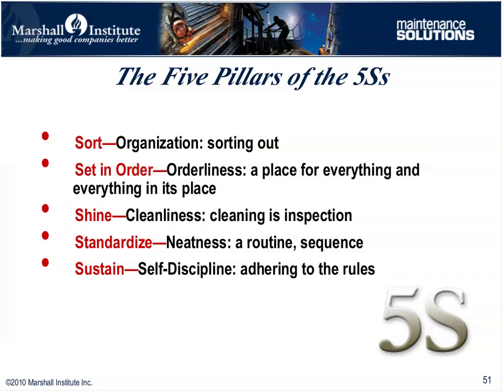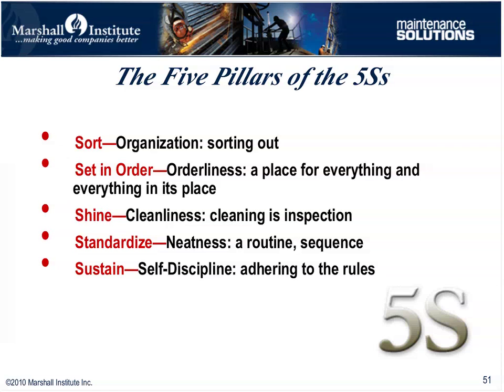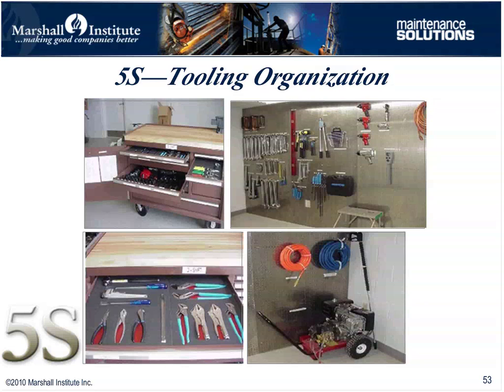Basic Equipment Care Webinar Series: 5S (Part 2 of 3)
Marshall Institute senior consultant Mark Jolley delivered a webinar for Trade Press media, the operators of facilitiesnet.com and maintenance solutions magazine titled "7-Steps to implementing basic equipment care". in the last post we covered the defect elimInation (hyperlink to previous post)

Today we'll cover 5S:

Sort
Set in Order
Shine
Standardize
Sustain